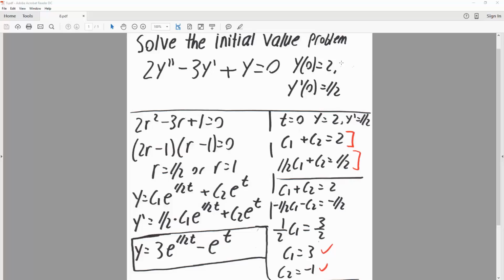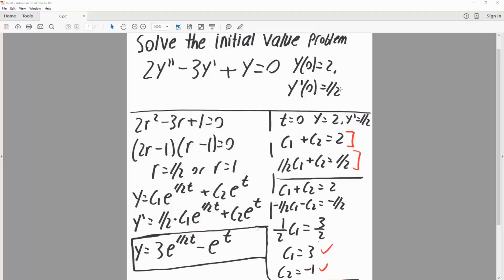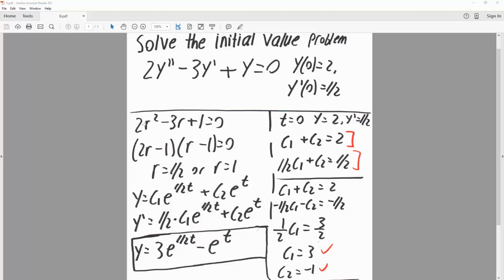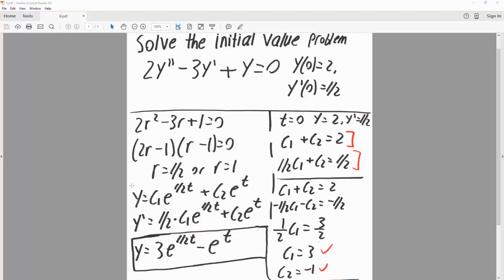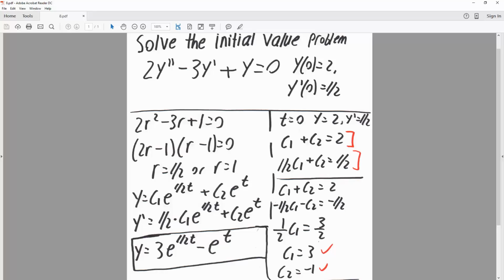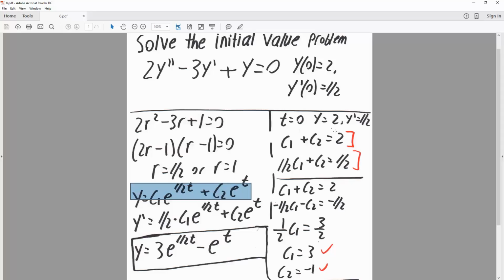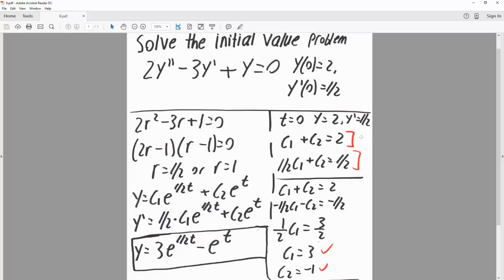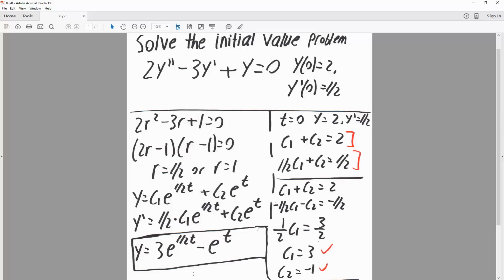DiffEQ: 2nd Order Linear Equations—Homogeneous equations with initial value (Solved by Hand)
2nd Order Linear Equations—Homogeneous equations with initial value (Solved by Hand)

Workbooks that I wrote: